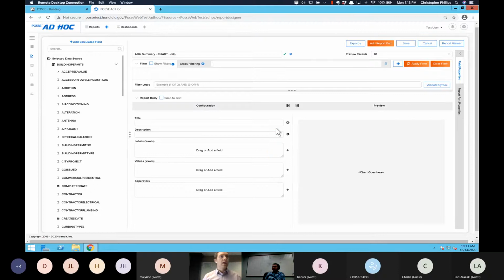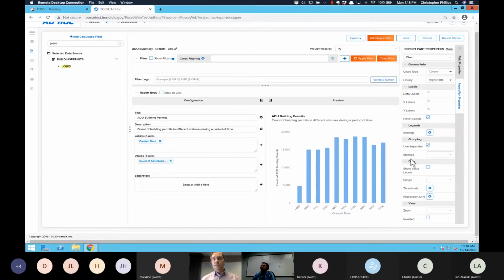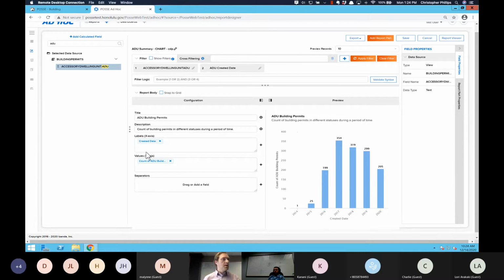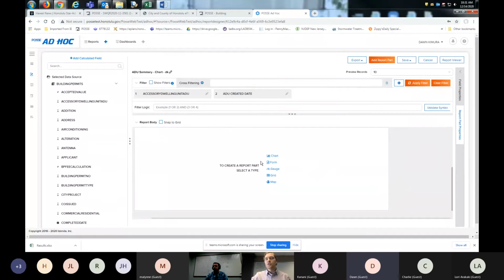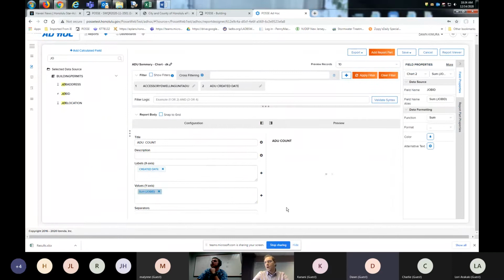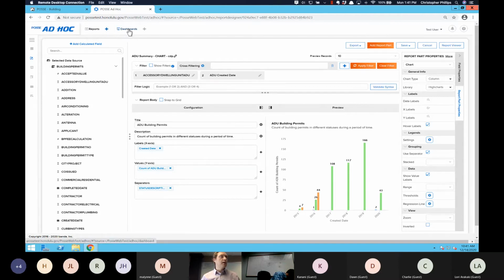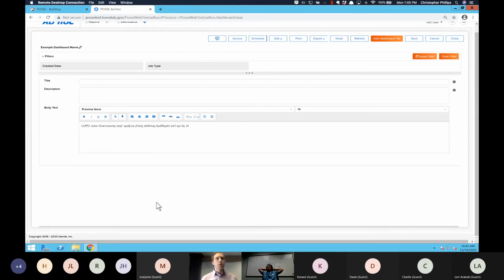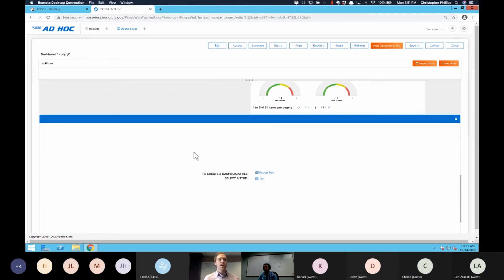Ad Hoc Training - Session 2 (3 of 4)